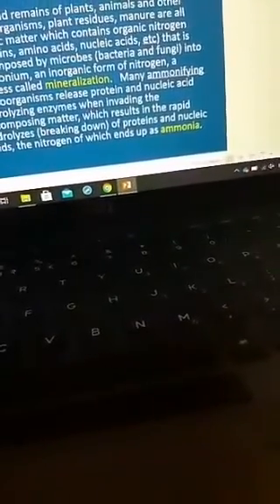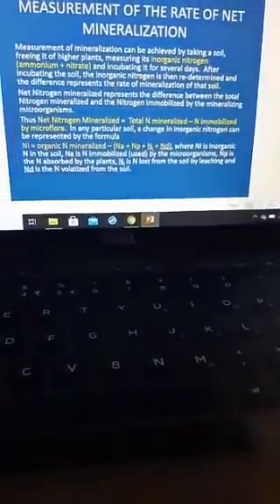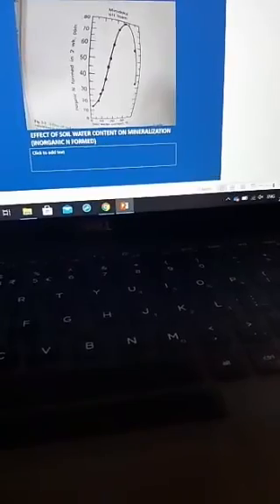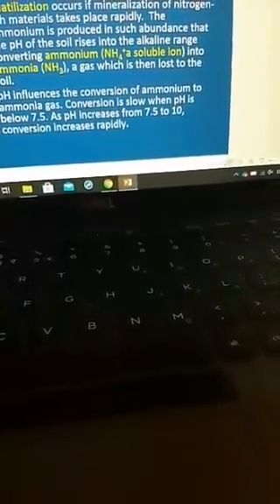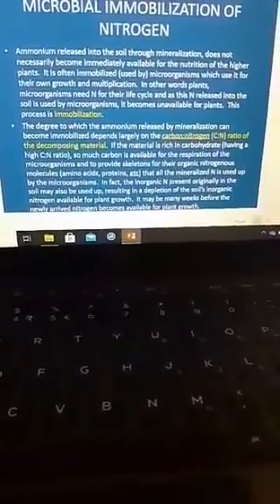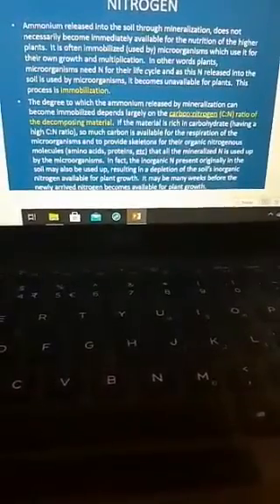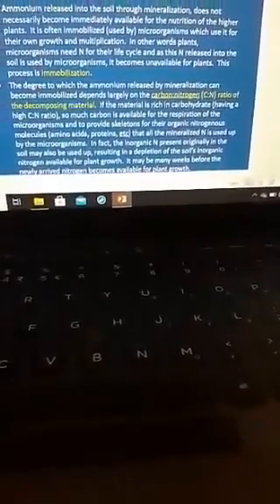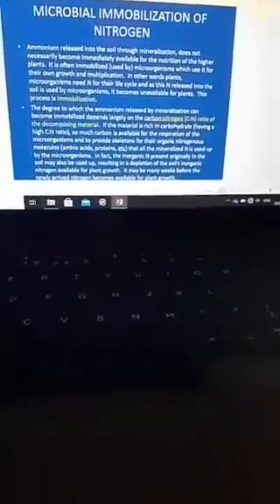BOT3646:PLANT PHYSIOLOGY(11/December/2020).cycling of nitrogen in nature...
Thanks Alot.
University of Venda Botany3646...the video was sent to the Botany 3646 whatsapp group on (11-December-2020). Under the following topics:
.cycling of Nitrogen in nature
.nitrogen absorption and processing in plants
.photosynthesis
.salinity.
Thanks Alot.